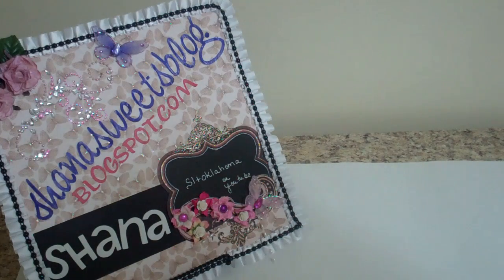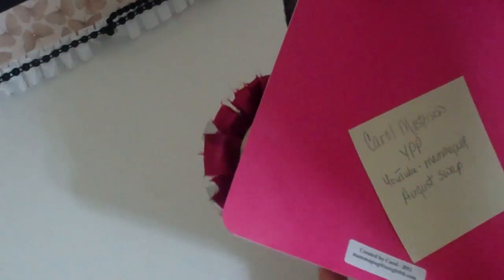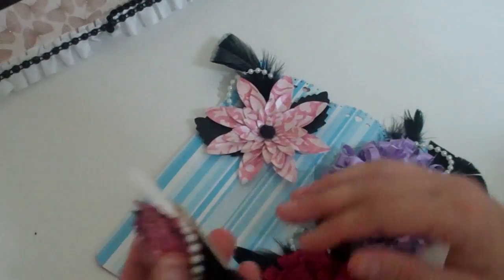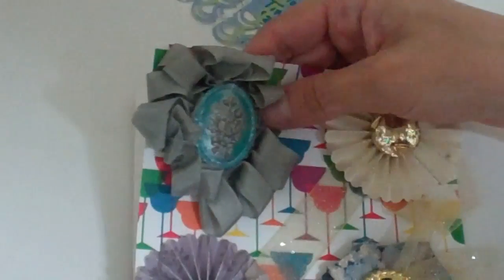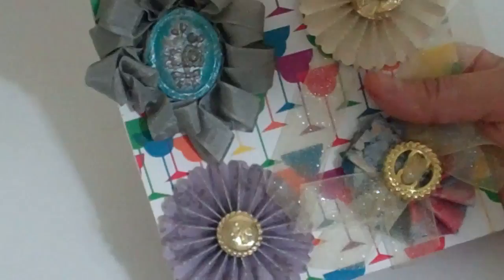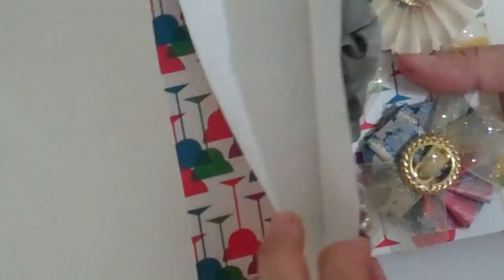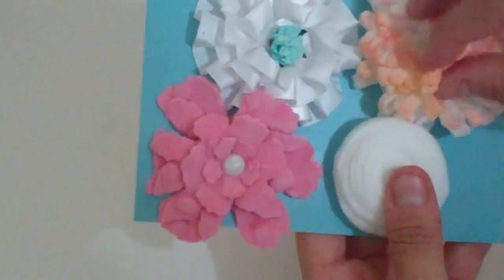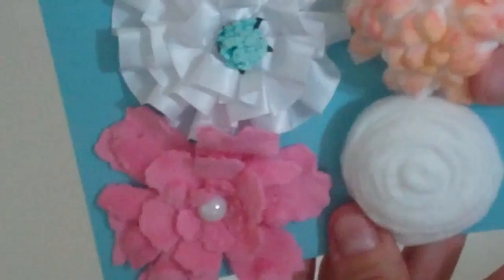flowers received aug swap